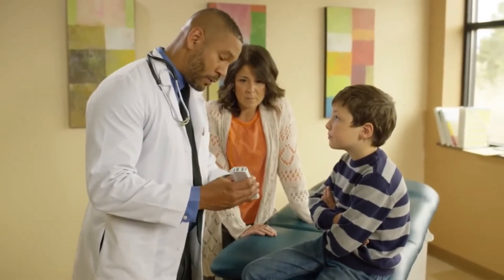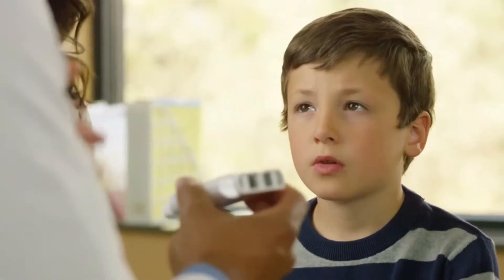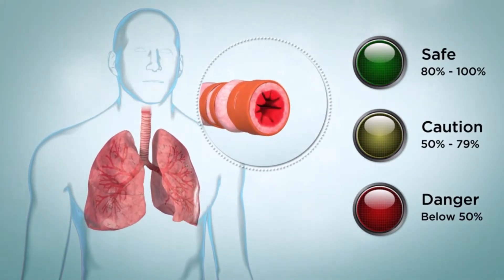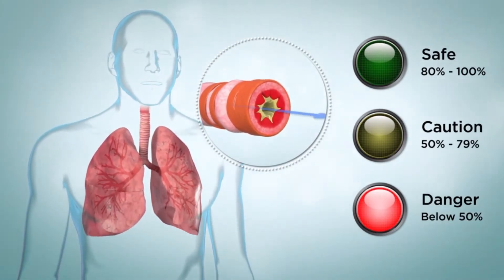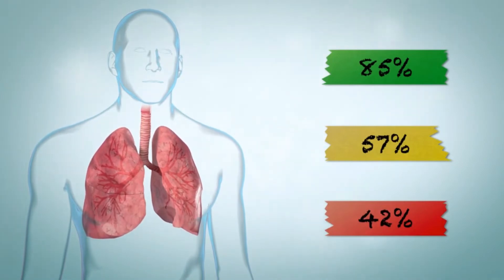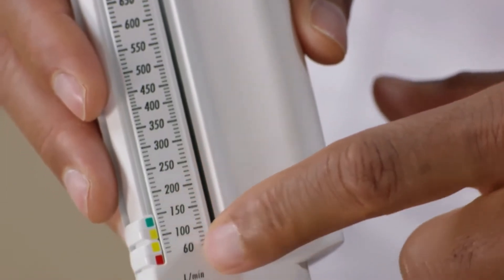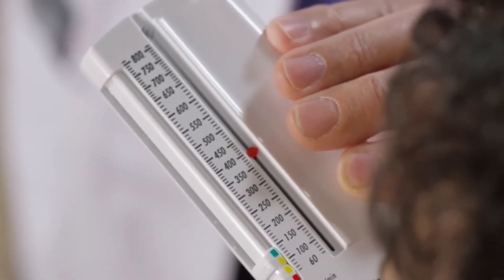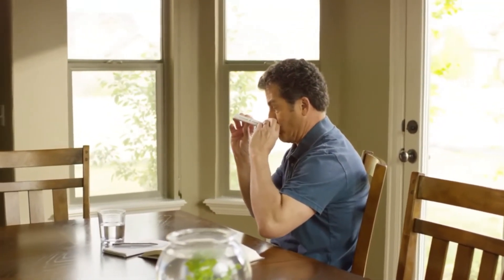Peak Flow Meter for Asthma: what is it & how to use it?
In this video we havee explained what is peak flow meter and how to use in Asthma patients.
A peak flow meter is a device that measures the air coming out of your lungs, As you blow hard into the device. this measurement is called your Peak expiratory flow rate. it can tell you if your Airways are getting narrow, Well ahead of an asthma attack.

using a peak flow Meter can also tell you when to get emergency medical care, how well your asthma treatment plan is working, if your medications need adjustment, and what triggers your asthma attacks.
Peak flow zones are like traffic lights. Red means danger, yellow means caution, and green means safe. Peak flow zones can help You know when your asthma is getting out of control.
this is how Peak flow zones Work.